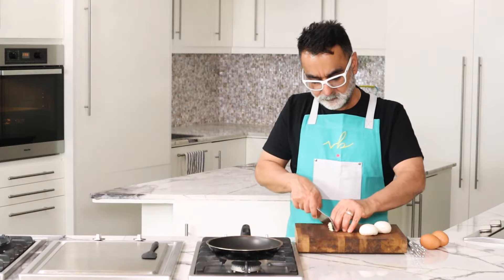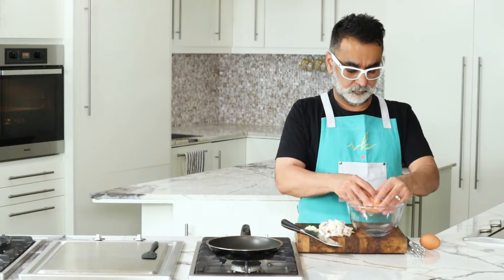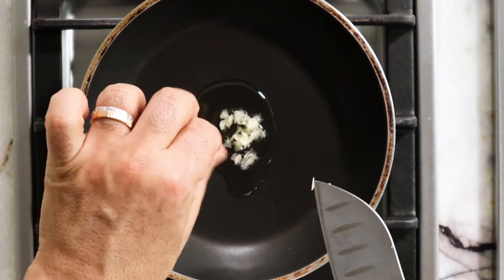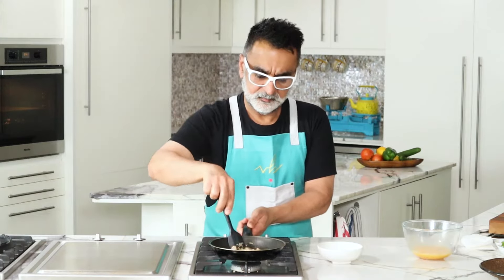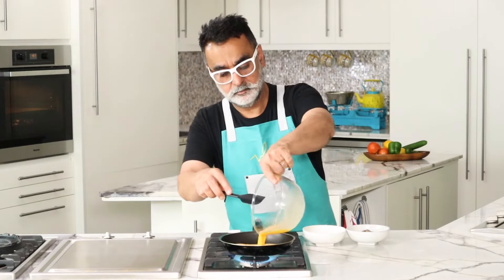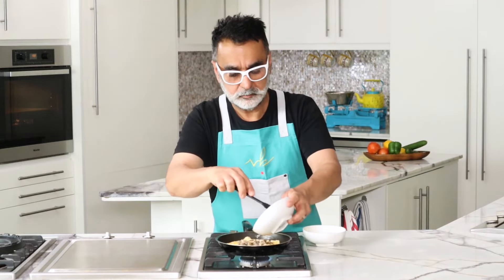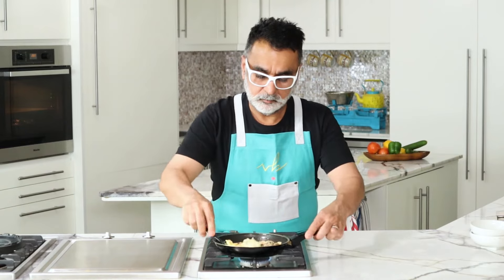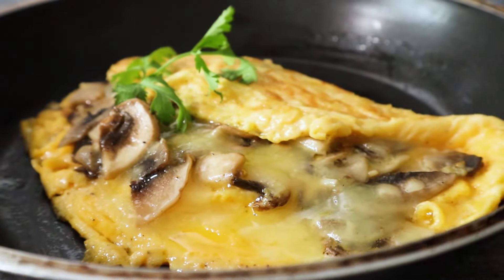Classic Cheese & Mushroom Omelette | Breakfast Recipe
Cheese & Mushroom Omelette by Chef Vineet Bhatia

1 clove garlic , chopped
50g mushroom, finely sliced
2 tablespoon grated cheese
2 large free-range eggs
Salt
Black pepper powder
Oil

Heat a tablespoon oil in a pan to medium heat add chopped garlic, sauté for 30 seconds and add the sliced garlic.
Sauté the mushrooms for a couple of minutes to soften. Season with salt & pepper, transfer to a bowl.
In a bowl whisk the eggs until they become smooth.
Heat oil in a pan and pour in the egg mixture, stir the egg on medium heat till the eggs firm up but not scrambled. Season with salt & pepper.
Lower the heat and add the cooked mushrooms, top with grated cheese and let the eggs cook for a couple of minutes.

I prefer my eggs slightly brown, if you like your eggs uncoloured or slightly softer than remove the pan from the heat and don’t cook the eggs for long.

Lightly run the spatula under the eggs to loosen it from the pan and fold it over the filling.

I also like to have the filling to be seen, so don’t fold the eggs completely. Feel free to cover the eggs & conceal the filling if you like.
Garnish with coriander or parsley sprig.